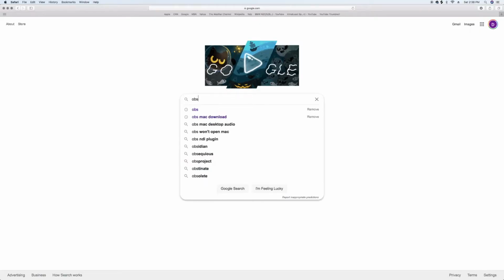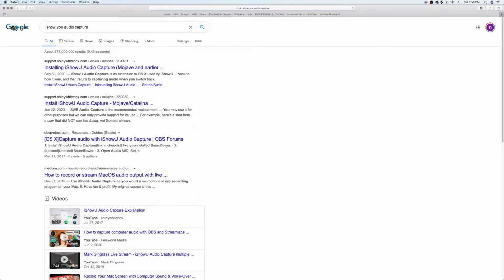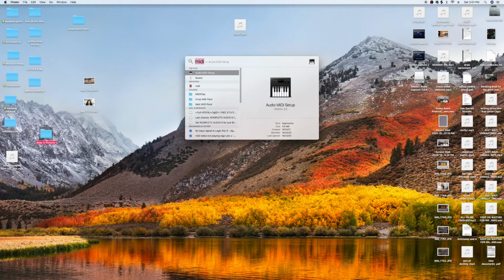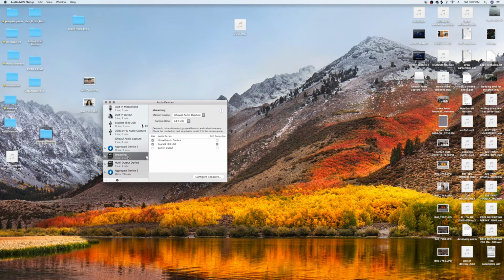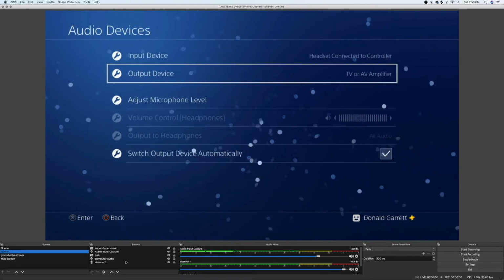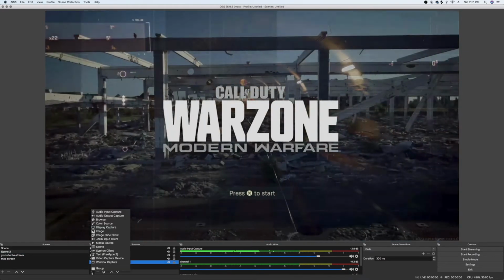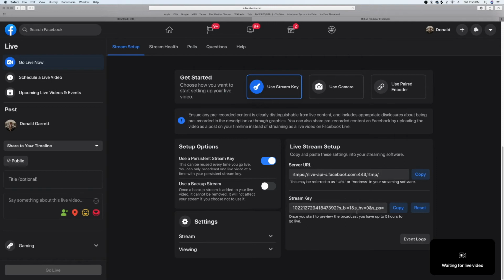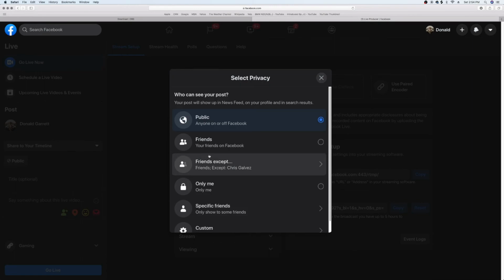LIVESTREAM with OBS, PLAYSTATION, and MAC on FACEBOOK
SIMPLE
How to set up livestream with your Mac and Playstation to Facebook.